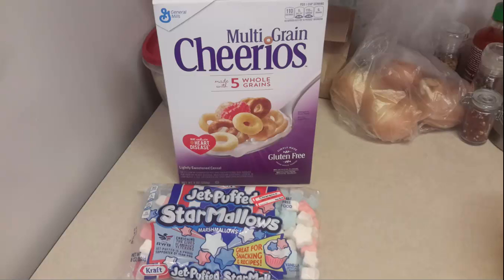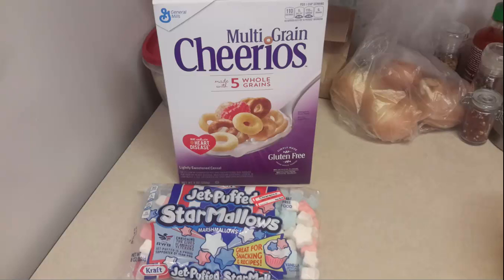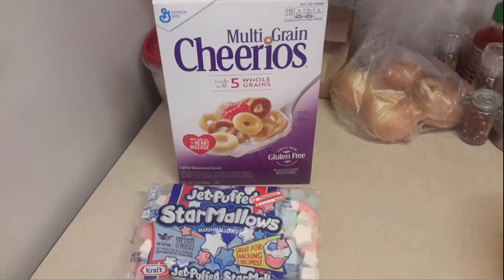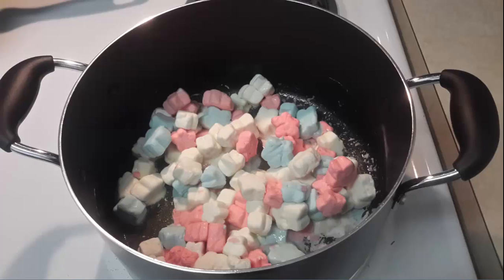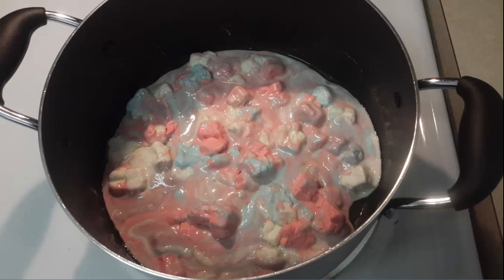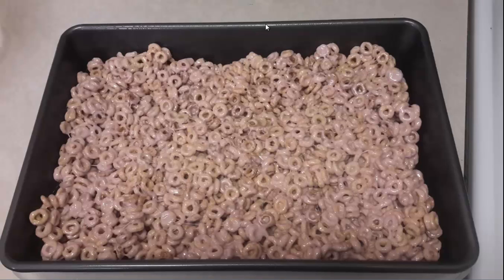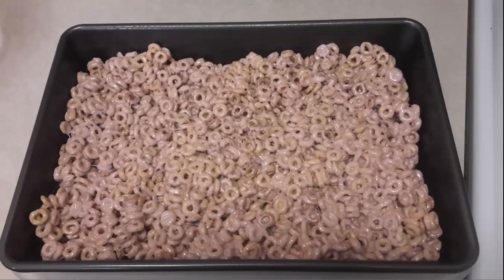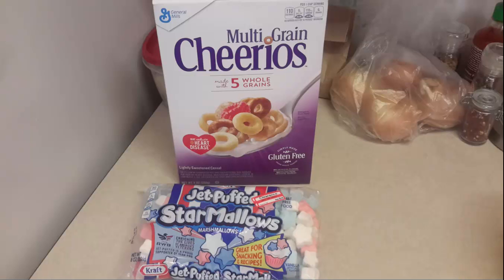Vlogmore - Cereal Bars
These tasted fine but I think the sudden onslaught of marshmallows offended my stomach. The second batch (made with plain Life cereal) was much better.